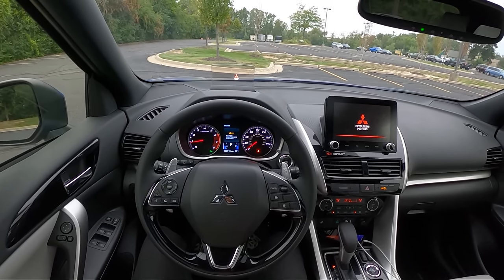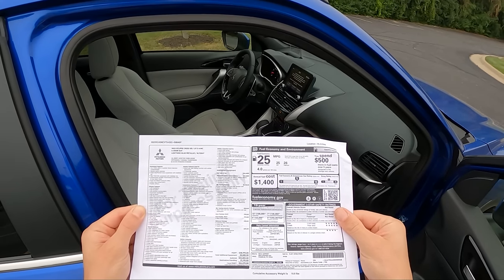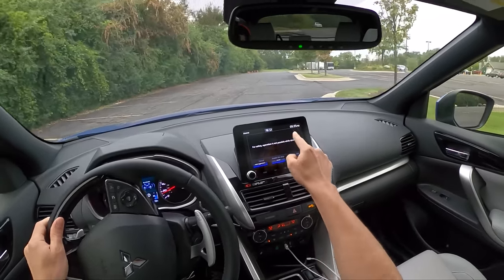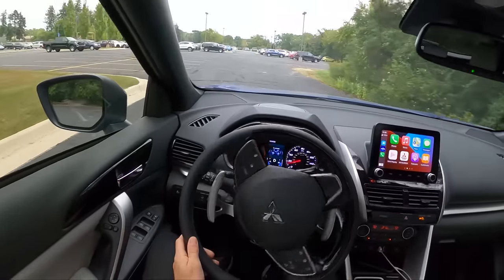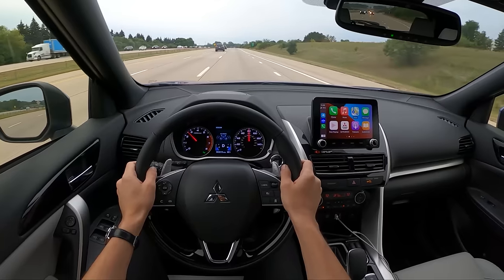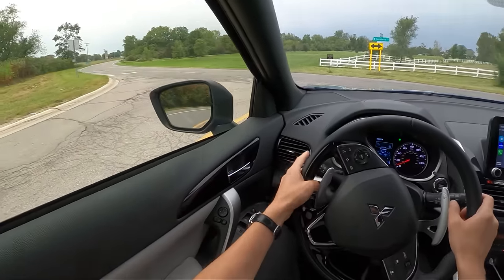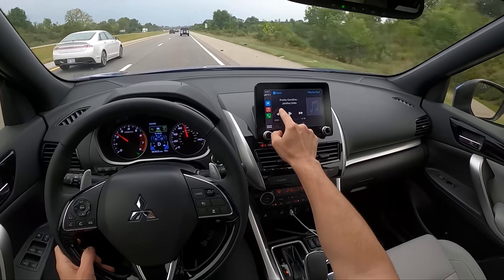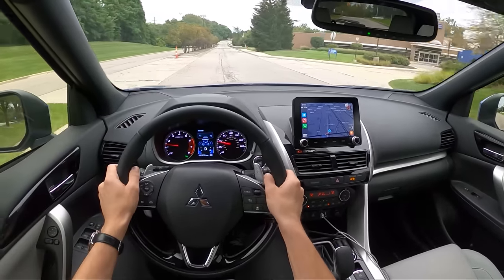2022 Mitsubishi Eclipse Cross SEL 4WD - POV Review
MSRP: $28,995
MPG: 25 city / 26 highway
Horsepower: 152 hp @ 5,500 rpm
Towing capacity: 1,500 lbs
Engine: 1.5 L 4-cylinder
Curb weight: 3,505 lbs
Transmission: Continuous variable transmission